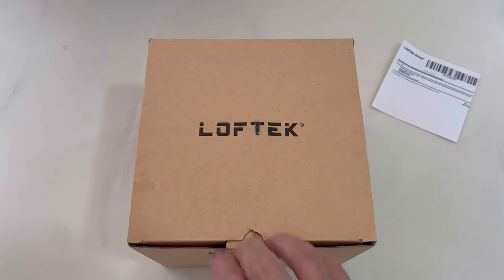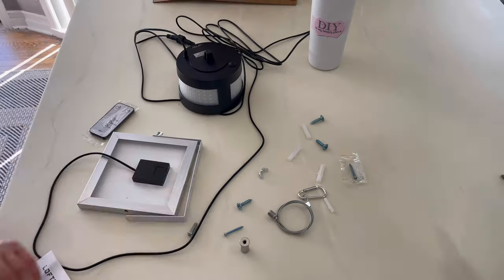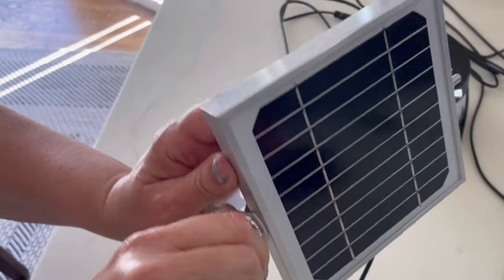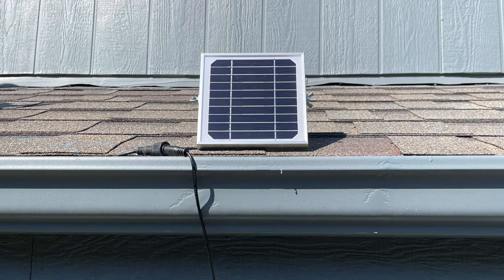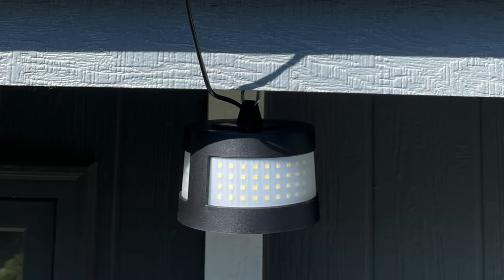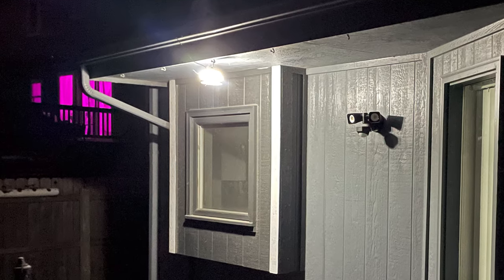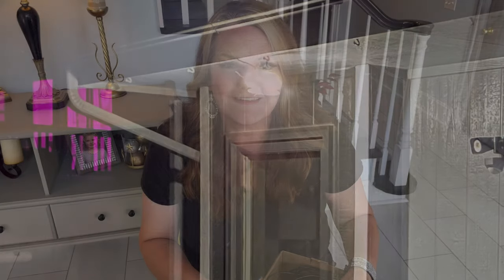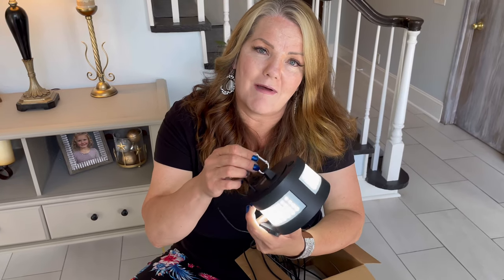LOFTEK Pendant Solar Light with a remote! 🔆🔆🔆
LOFTEK sent me this solar powered pendant light for outdoor spaces. It's great!! Here are some key points that really impressed me!
First, it's so versatile.
Second, I LOVE the remote! Turn it on and off from inside your house!
Third, three different brightness settings for any application.
Fourth, it's completely self-contained. No wiring.

I highly recommend this light for anyone that has an outdoor space they want lit for entertaining or working.